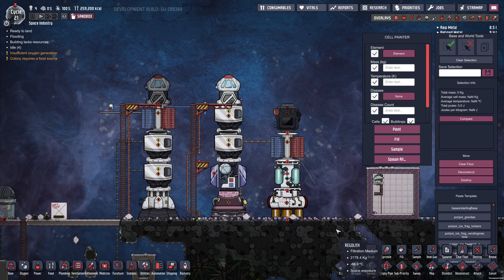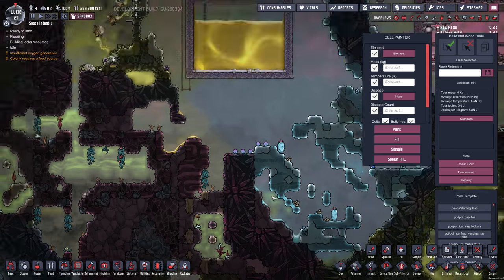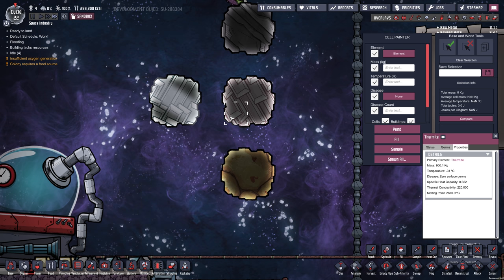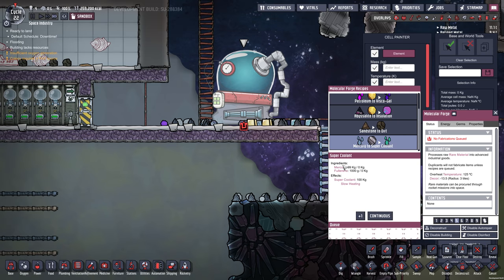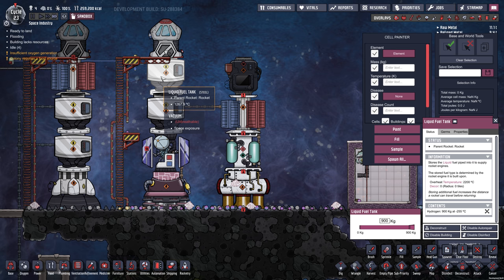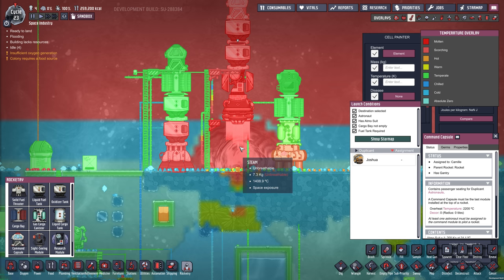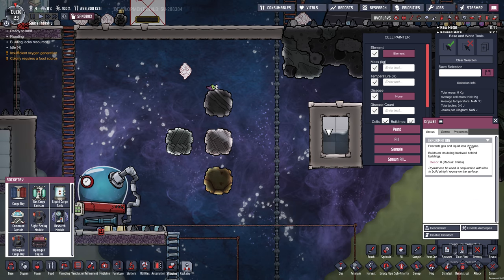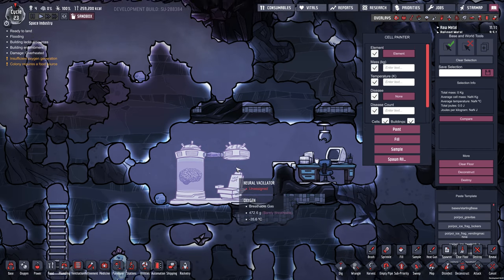SPACE INDUSTRY UPGRADE (Preview) - Oxygen Not Included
The new Space Industry Upgrade for Oxygen Not Included is here. and dupes can FLY!

You can no longer make pipes or tiles out of abyssalite. If you want to insulate things early game you'll probably want to use insulated sandstone, igneous rock and mid game ceramic until you unlock the new insulator material. The new material uses abyssalite and isoresin to form "insulation". Isoresin likely comes from space so is a late game thing.

Rockets give off crazy heat so you probably want to build them in space.

Update notes from Klei:

Content:

New rocket modules:
-Steam Engine
-Hydrogen Engine
-Oxidizer Tank
-Research Module
-Sight-Seeing Module
-Solid Boosters

Added automation to the Command Module, and Space Scanners can be used to monitor incoming rockets.

Space research: produce Interstellar Research points and unlock space materials

Telescopes now produces Data Discs, which can be processed at

Virtual Planetariums

New space materials: Niobium, Isoresin, and Fullerene

Supermaterial Refinery

New composites: Supercoolant, Superconductor, Superinsulator, and Visco Gel

Jet Suits and Jet Suit infrastructure

Robo-Miner building

New critter: The Shove Vole

Neural Vacillator art update and recharging pods